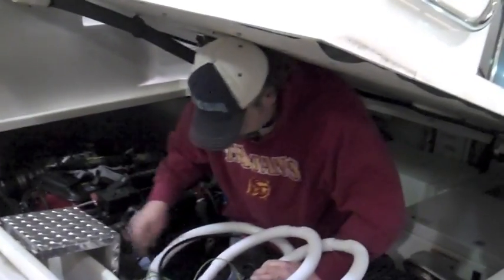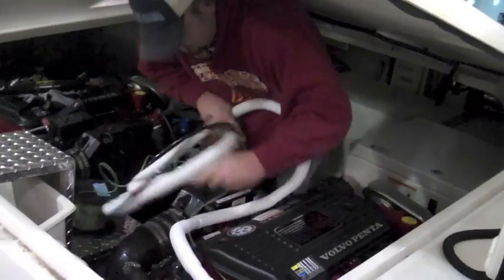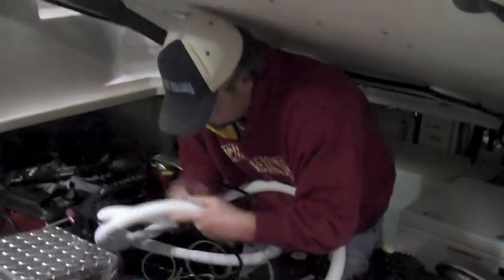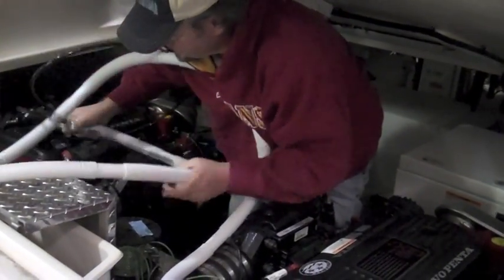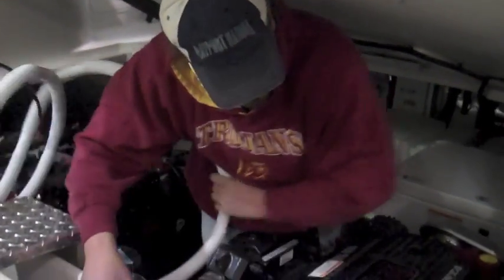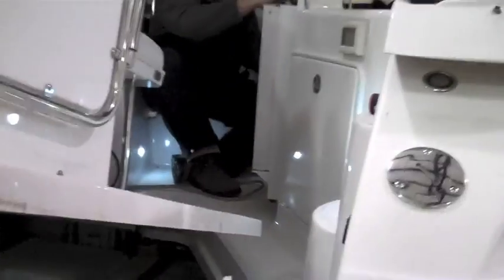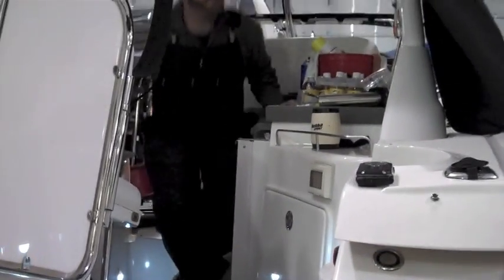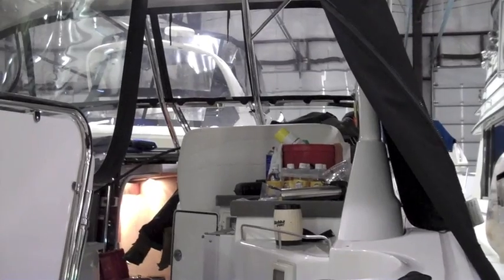Pikes Bay Marina - autopilot install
The Pikes Bay Marina service crew begins installation of a new autopilot and hydraulic steering system